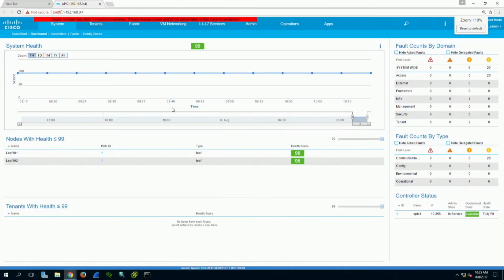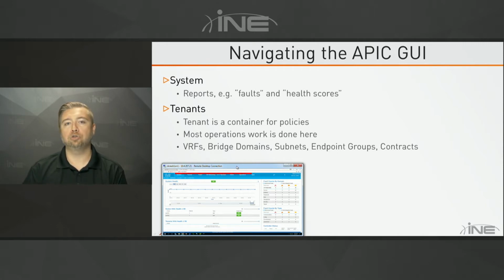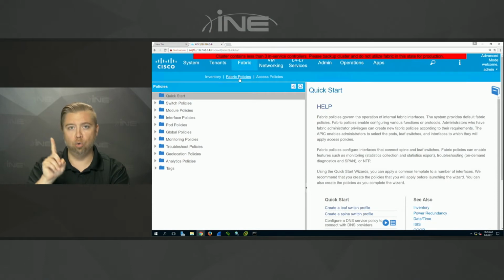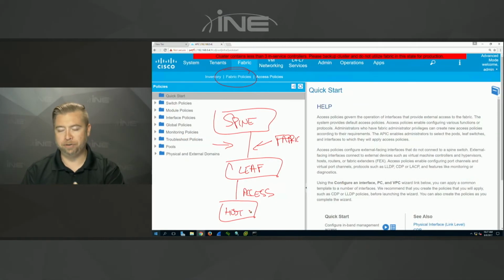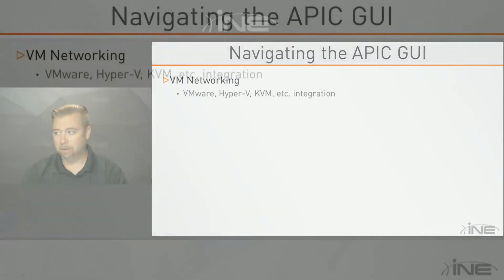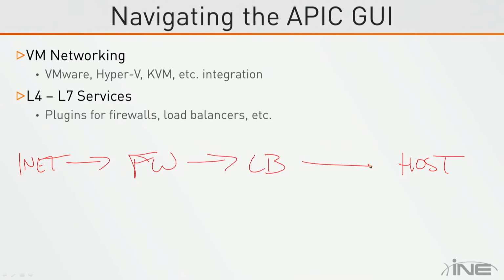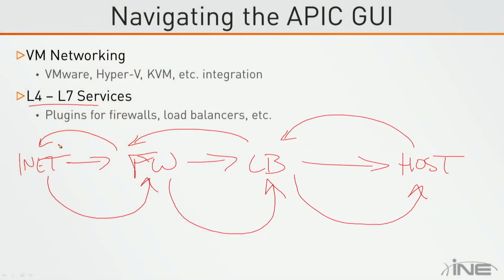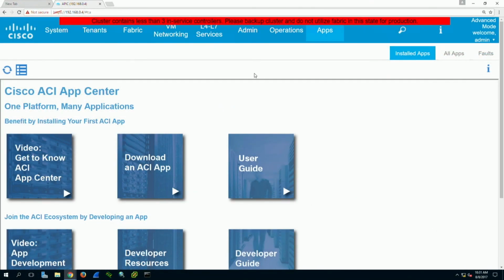Navigating the APIC GUI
Cisco ACI Bootcamp

Join the world’s most highly respected and experienced team of CCIE instructors for 8+ hours of comprehensive Data Center v2 video training. This online course is taught by Brian McGahan, CCIEx4 #8593 (Routing & Switching, Data Center, Security, Service Provider), CCDE #2013::13 (Design). Follow along as Brian explains and demonstrates the technologies related to Cisco Application Centric Infrastructure, and how it fits into Cisco’s modern Data Center v2 design.